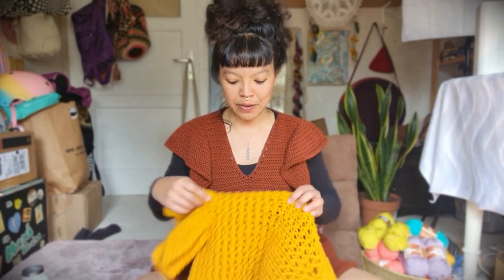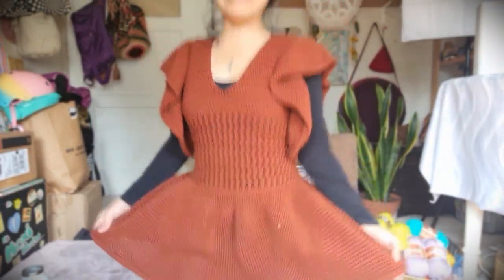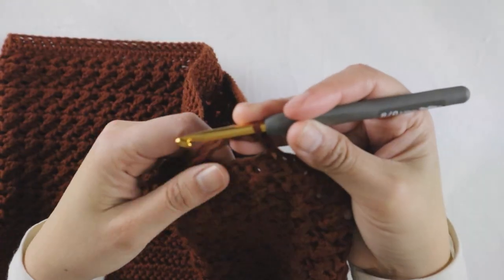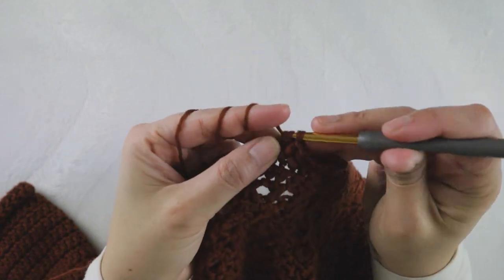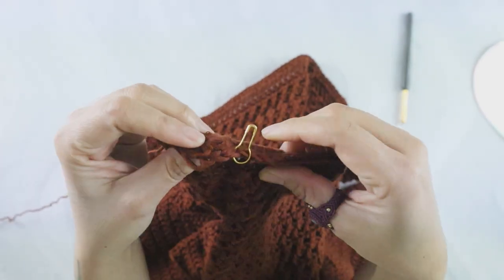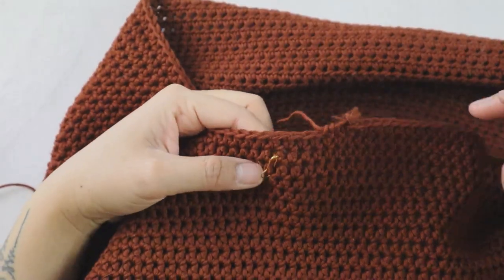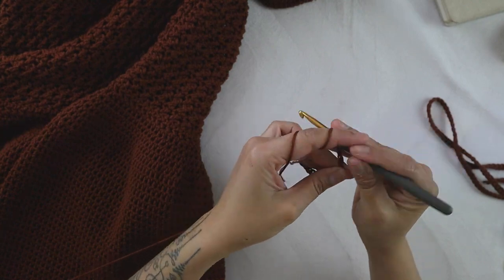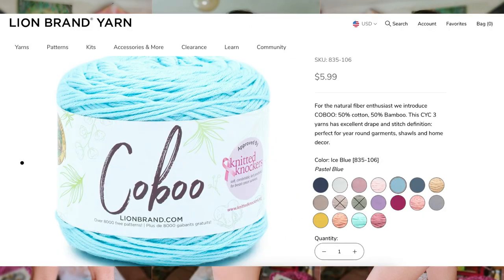Crochet Ra Ra Skirt 70s INSPIRED mini dress TUTORIAL // Roller Skates outfits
✢ Yarn needle & scissors